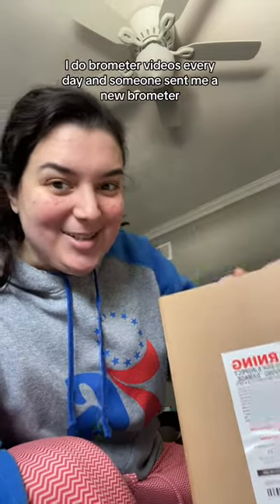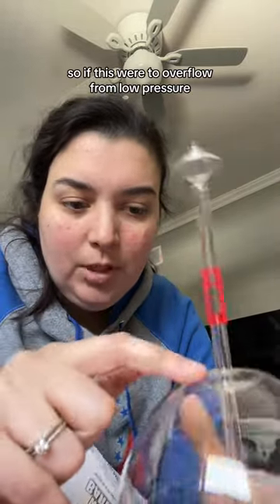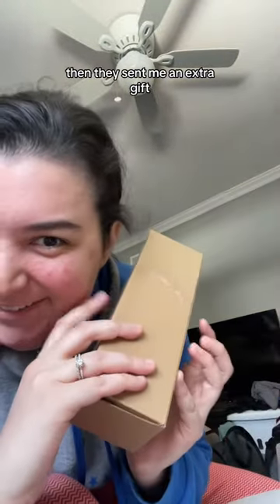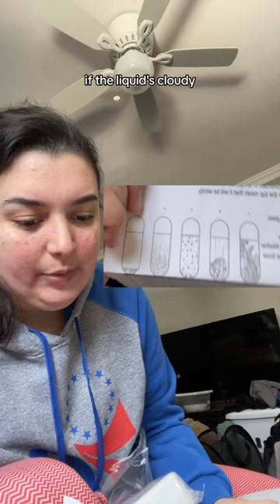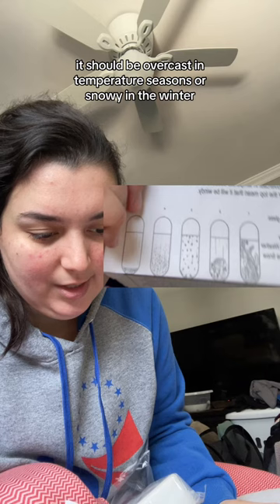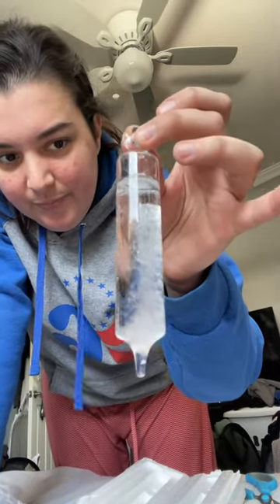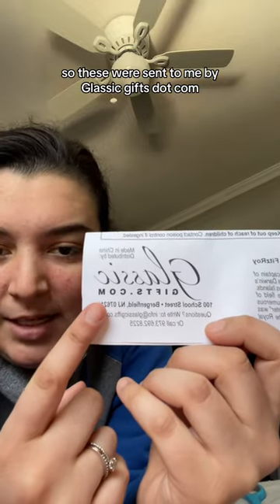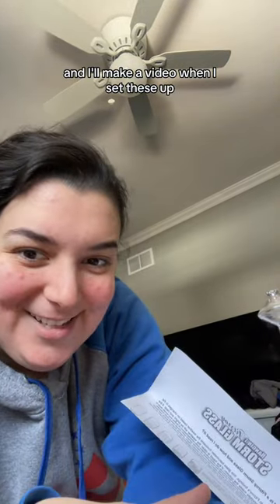New Barometer & Storm Glass!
These were sent to me by GlassicGifts.com and I am so excited to make them part of my weather stations!

Did you know barometric pressure can have an impact on many conditions?? Including mine like POTS & Migraine! These can be so helpful to make sense of barometric triggers.